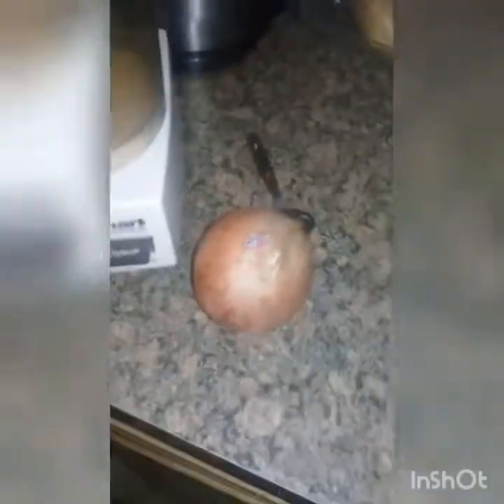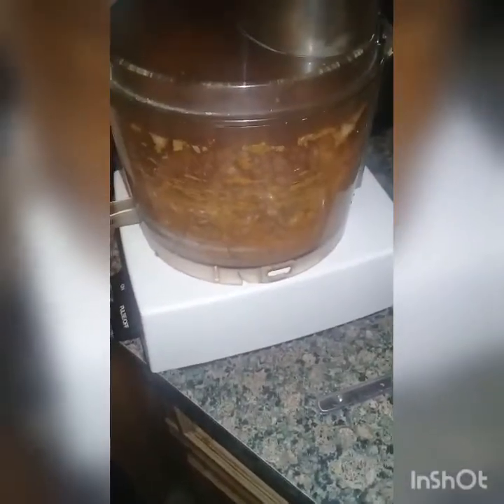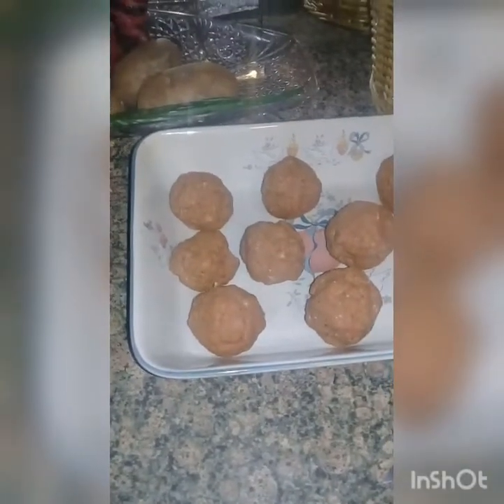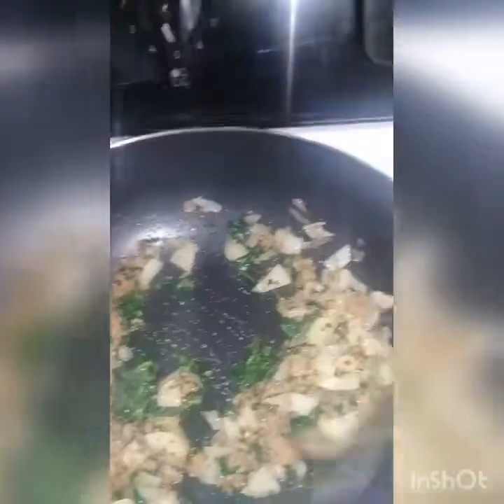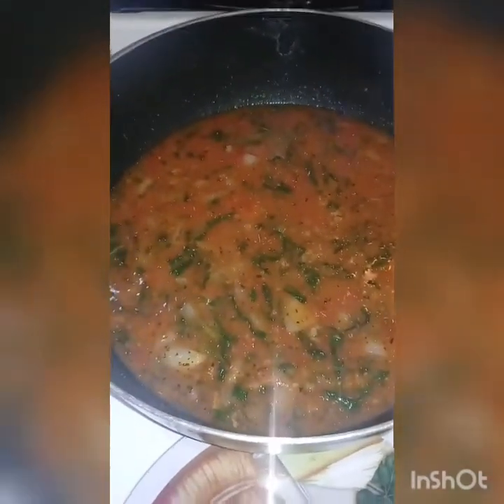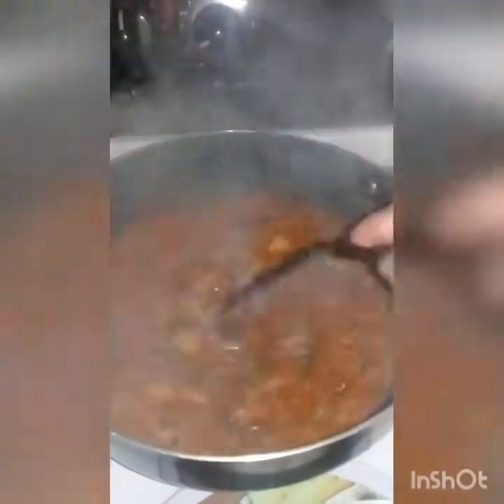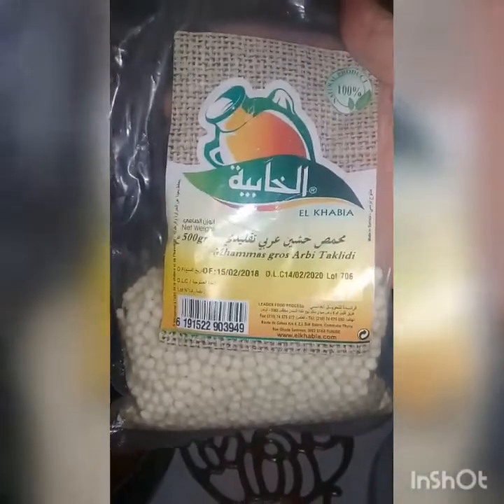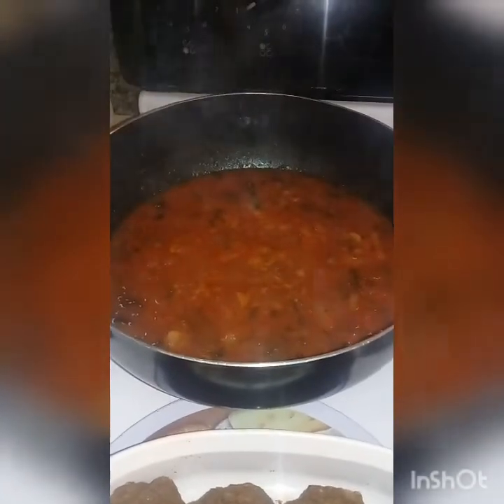Pasta sauce with venison meatballs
My recipe for pasta sauce but can go over anything that you like and my balls are made with chicken sausage and venison enjoy